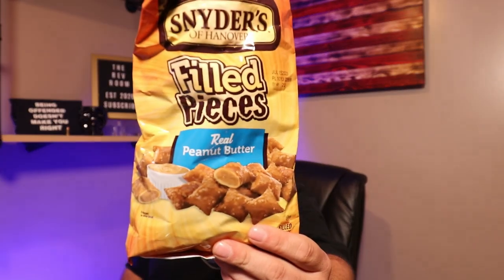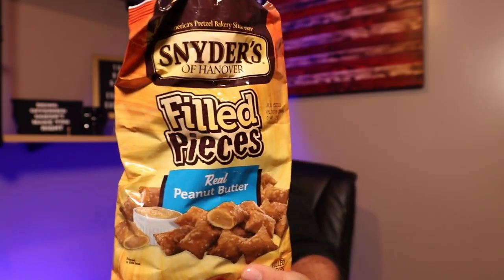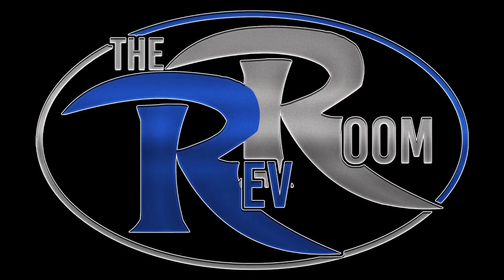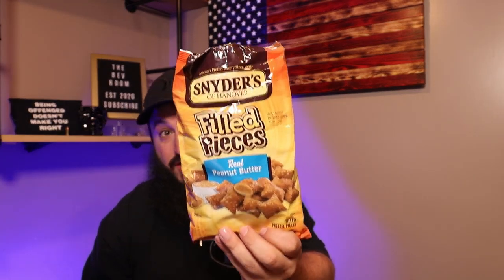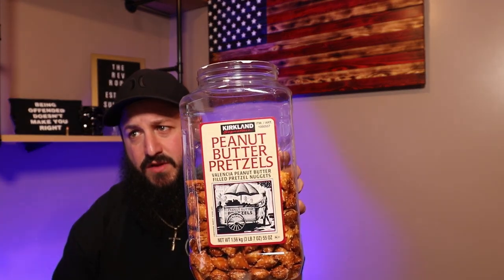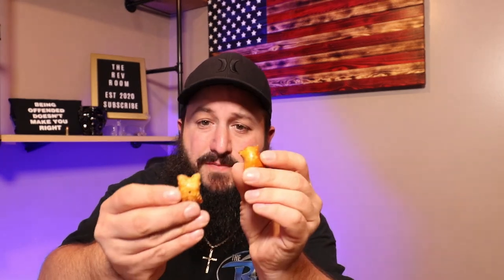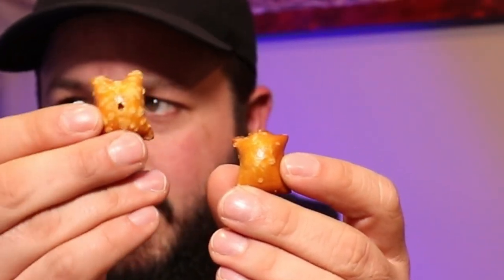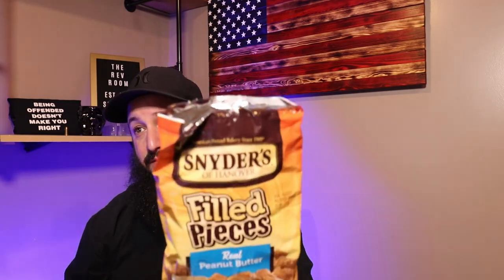Snyder's Peanut Butter Pretzels Review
Snyder's Pretzels peanut butter.